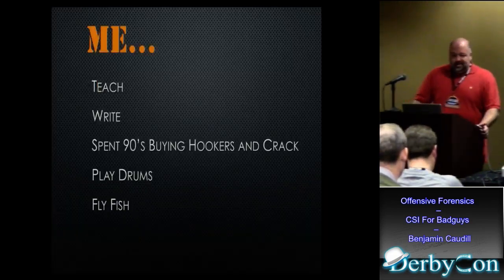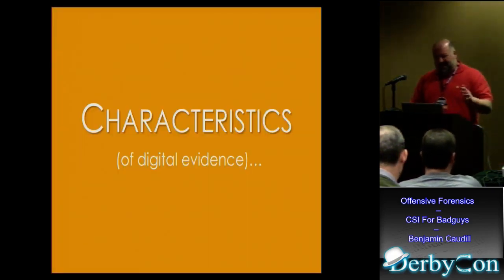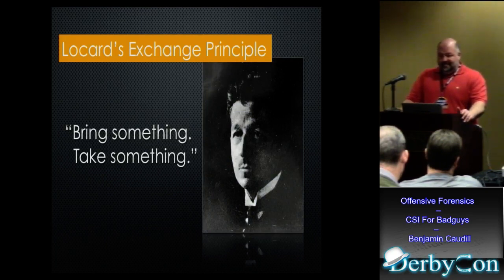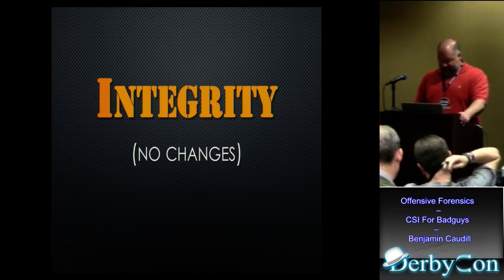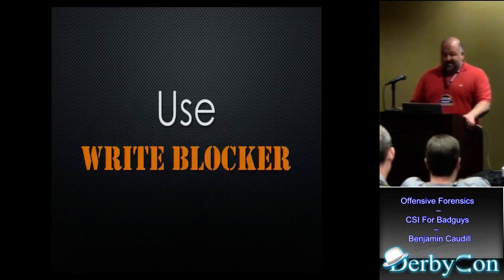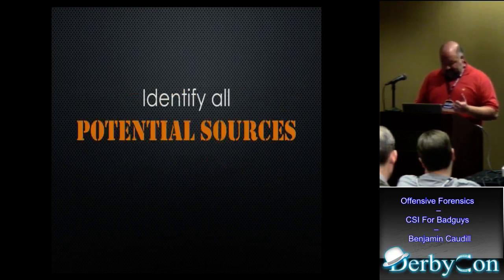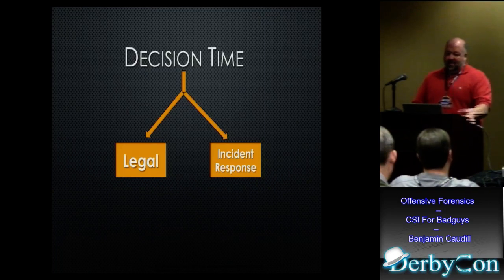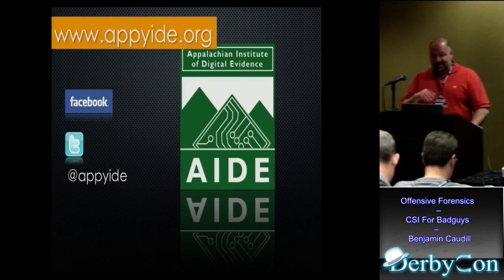DerbyCon 3.0 S113 Diy Forensics When Incident Response Morphs Into Digital Forensics John Sammons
Yes, I know the title/speaker in the video title card is wrong, sorry John. The schedule change caused confusion.